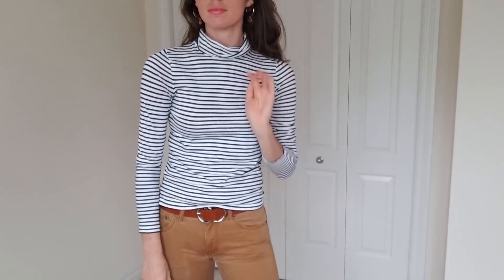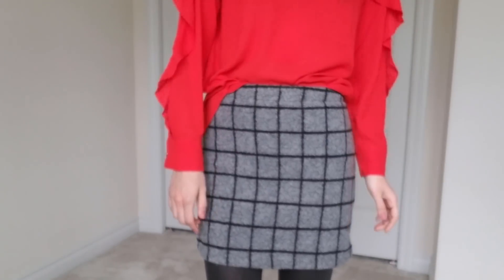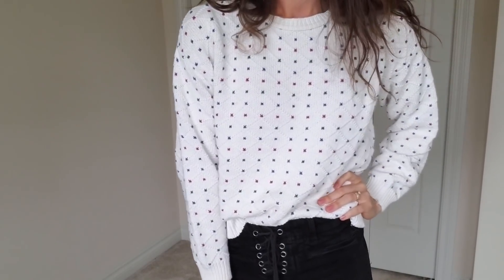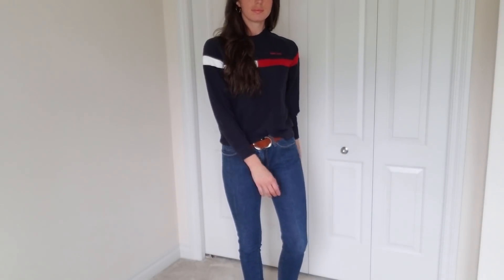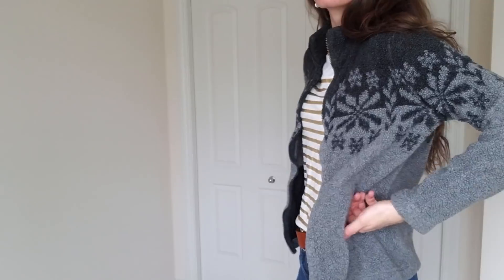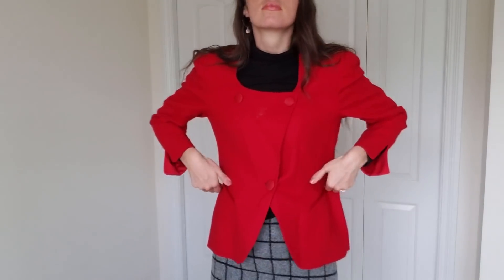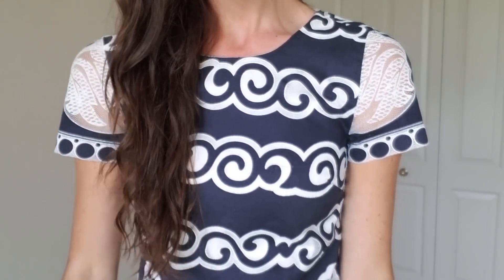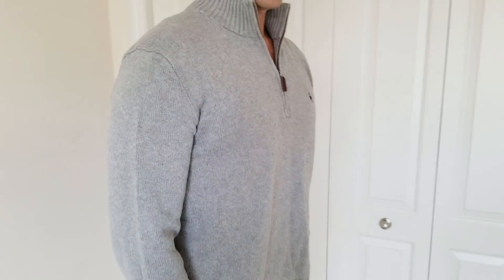Try-on thrift haul! Off My Shoulders 13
8 hours!! I thrifted for 8 hours, and this is the collection of items I found while thrifting! I will be listing these items in my Poshmark closet (linked below).

6.) J. Crew factory navy/white turtleneck top

7.) New! Banana Republic ruffle long sleeve red top

9.) J. Crew turtleneck ling sleeve top black

13.) J. Crew light pink turtleneck crop sweater

14.) J. Crew tassle top

15.) J. Crew gold stripe top

17.) J. Crew cashmere sweater XXS

21.) J. Crew navy sweater

More items listed on my Poshmark & more to come!